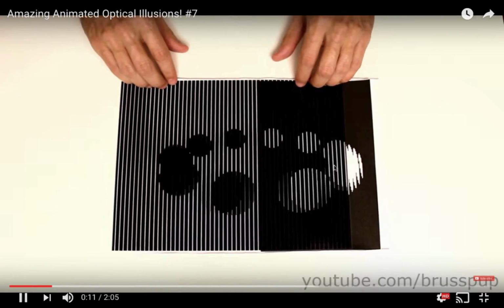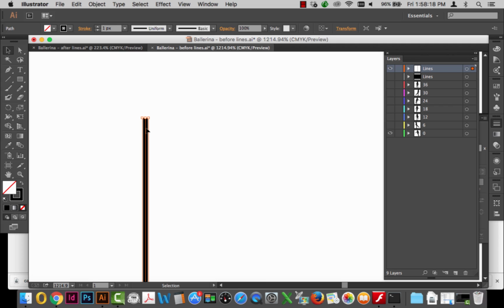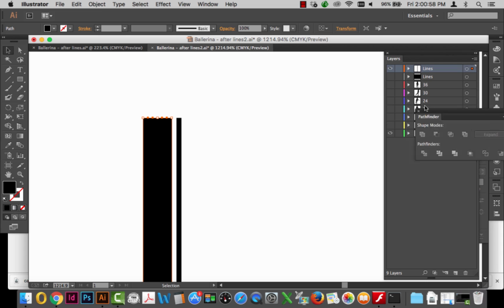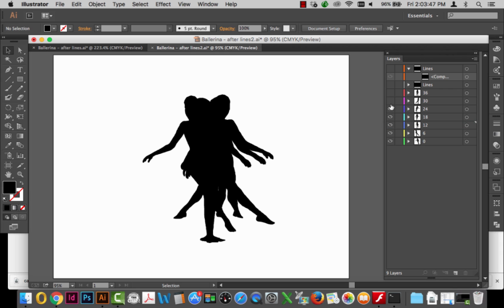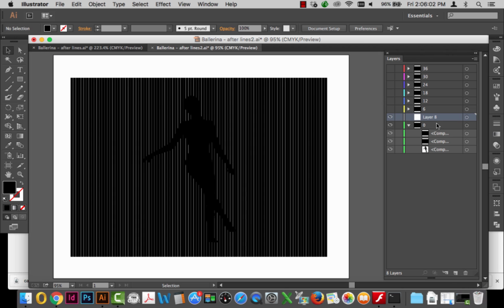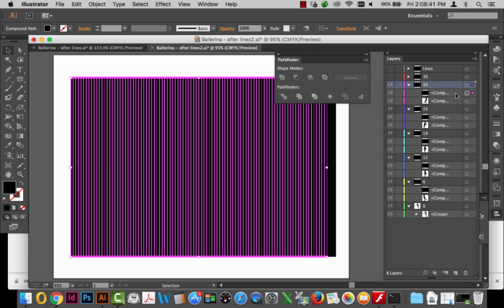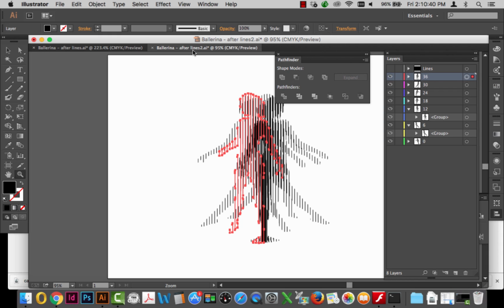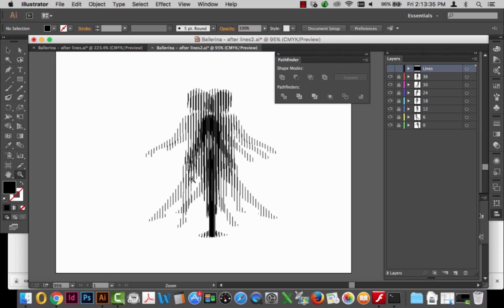Animated Optical Illustion - How to create using Adobe Illustrator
Printed animated optimal illusions are really fun, but there aren't very many clear tutorials on how to create them using Adobe Illustrator. Here is a tutorial that may help you complete your own animated optical illusion. Enjoy!